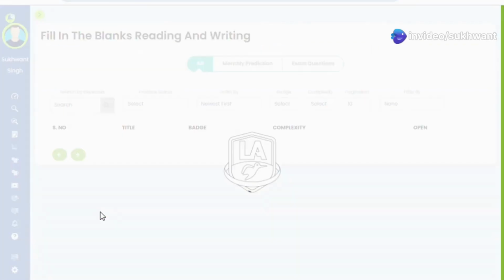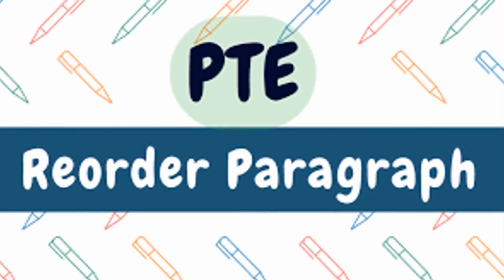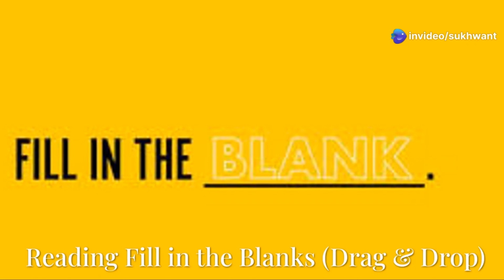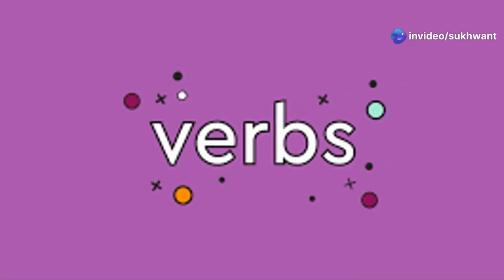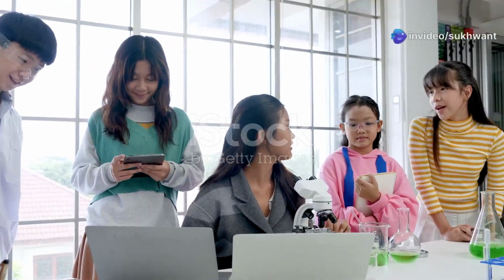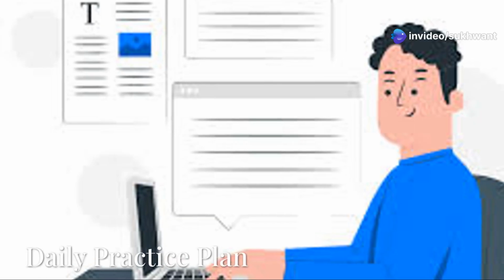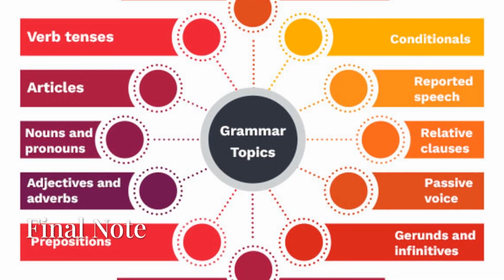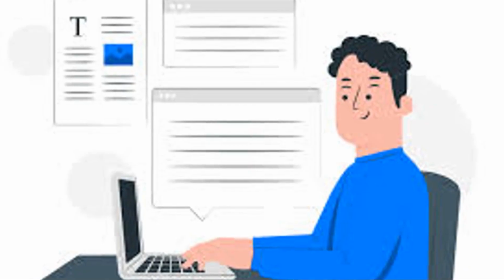PTE Reading Tips, Grammar Rules & Strategies to Get Score 90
Are you struggling with the PTE Reading section? Want to boost your grammar skills and master reading strategies to achieve a perfect 90 score?

In this video, @VitalPTEAcademy  breaks down the most effective tips, grammar rules, and strategies that will help you: ✅ Improve reading accuracy
✅ Manage time effectively
✅ Understand complex sentence structures
✅ Avoid common grammar mistakes
✅ Practice with real test patterns

Whether you're aiming for a high PTE score for PR, study, or job purposes, this guide is for you!

Reading Reorder Paragraphs: Develop your reading comprehension and logical reasoning skills.

Summarize Spoken Text: Practice with authentic audio clips and learn to identify key information.

Write From Dictation: Improve your listening and writing accuracy with practice exercises.

Hangtags: PTE exam, PTE practice, PTE speaking, PTE reading, PTE listening, PTE predictions, february 2025, february , PTE tips, PTE study, PTE exam preparation, English exam, PTE resources, PTE help